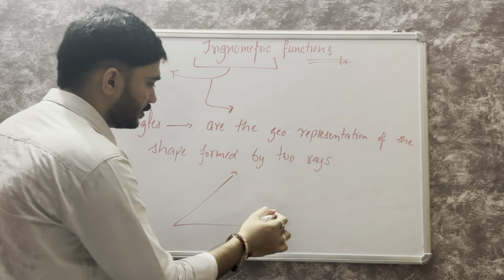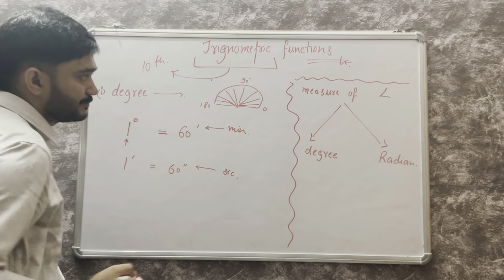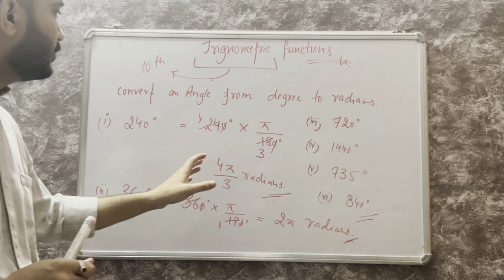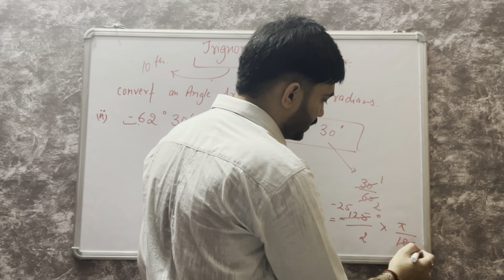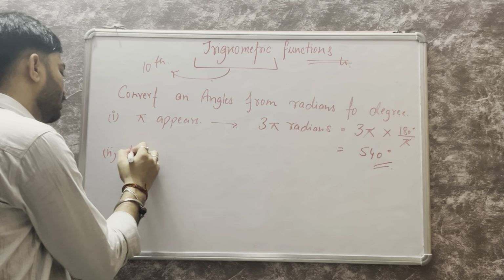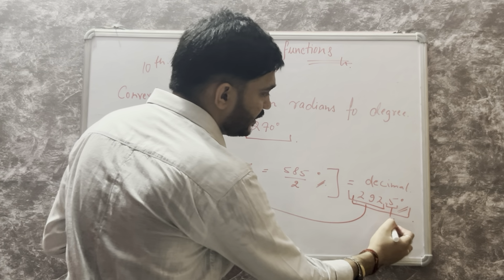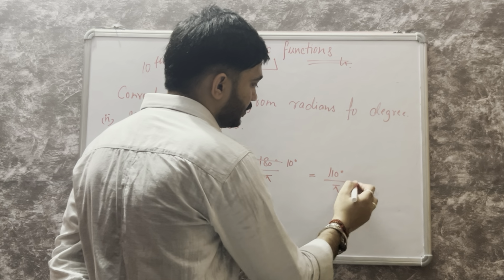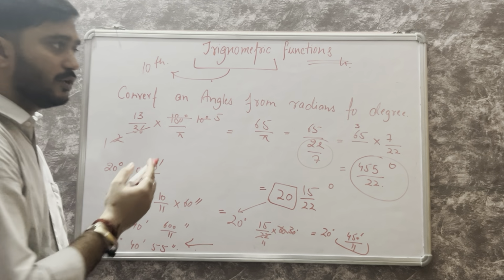Class 11th chapter 3rd trigonometric functions - part 1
I will try to improve video and audio quality as further we go .